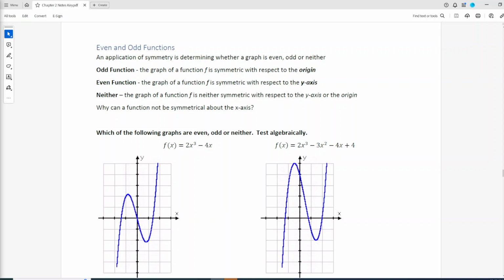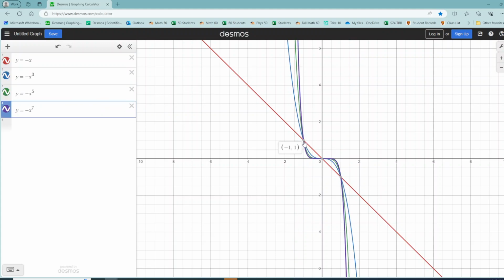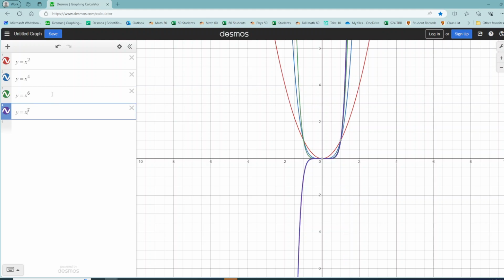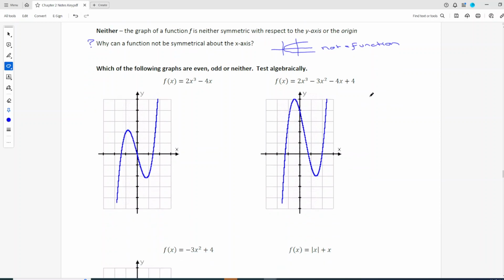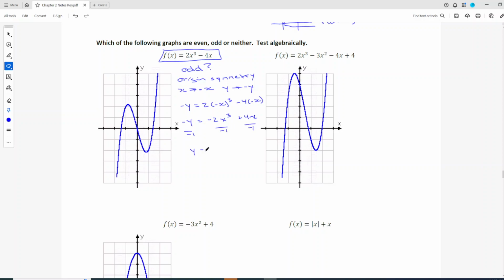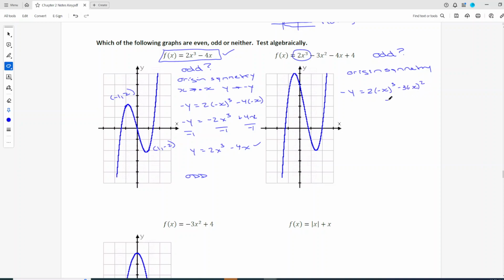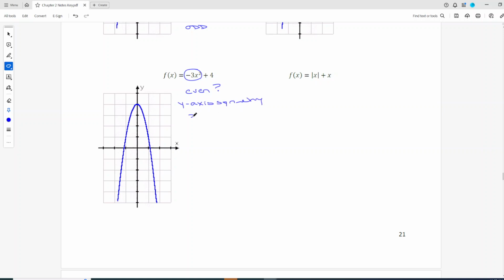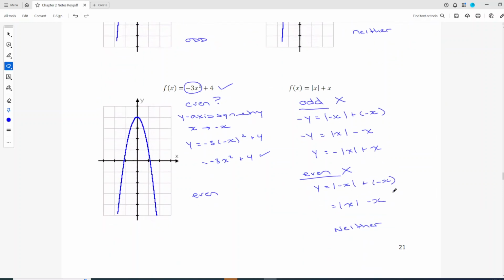2.4 Video 2 Even and Odd Functions